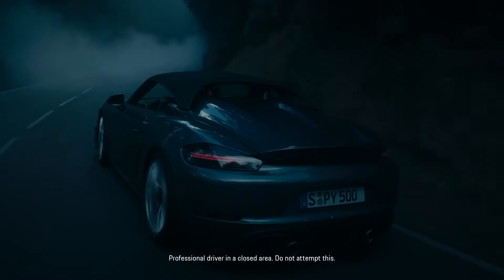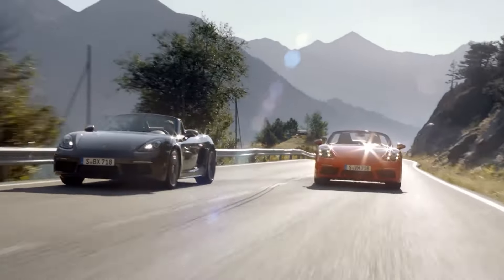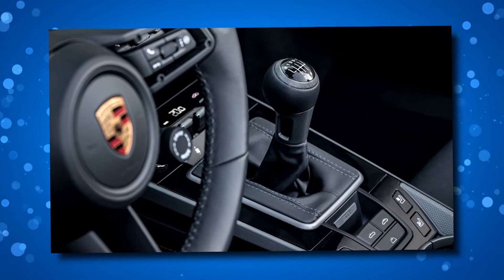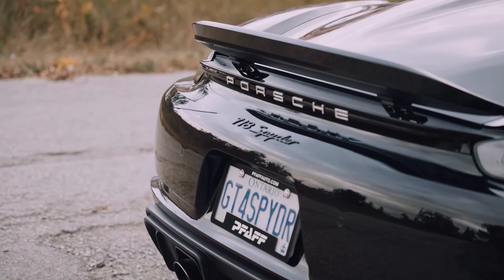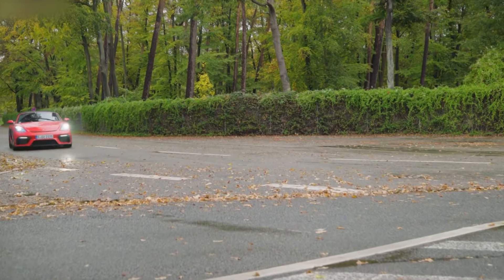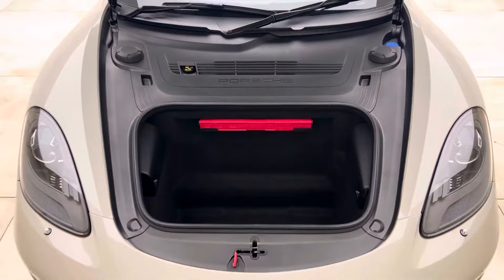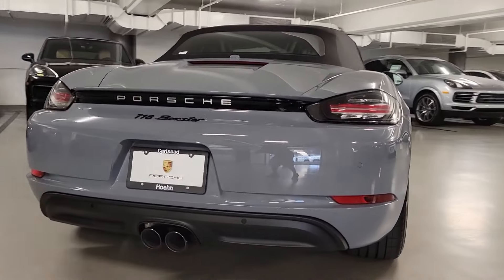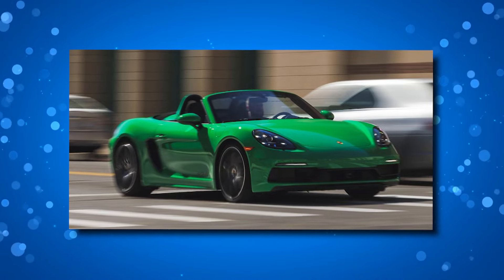Is the 718 Boxster Spyder Dethroning the Legendary 911? Let's Find Out!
Porsche, a trailblazer in the automotive realm, is no stranger to orchestrating symphonies of power and precision. Today, our focus zooms in on one of the gems in Porsche's crown—the 718 Boxster Spyder. As the iconic 911 clings to its roaring heritage, the 718 range steps into the limelight, teasing a transformation that transcends tradition.
In the midst of this electrifying journey toward the future, the Boxster Spyder stands tall, a combustion-powered marvel that captivates with every curve and rev. How does this masterpiece fit into Porsche's roadmap? What secrets lie beneath its sleek design?

Join us as we unravel the nuances of this automotive symphony, a precursor to the electrified future Porsche envisions. The stage is set, the excitement palpable, so without further ado, let's peel back the layers and take a closer look at the Porsche 718 Boxster Spyder—an embodiment of power, precision, and the legacy that drives us forward.